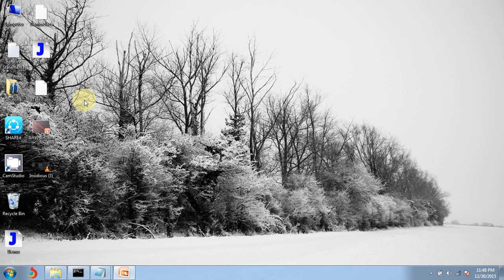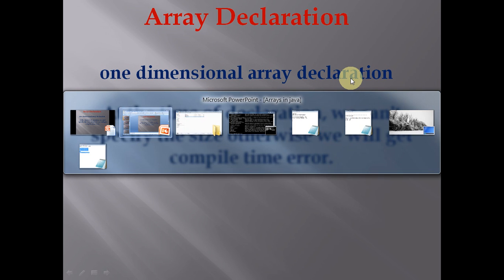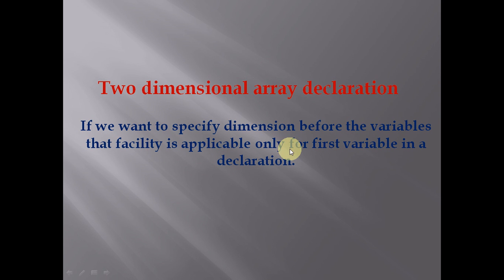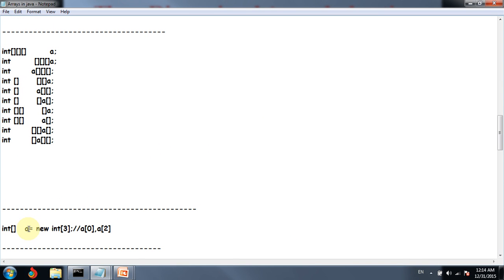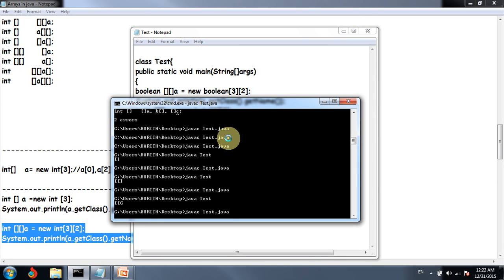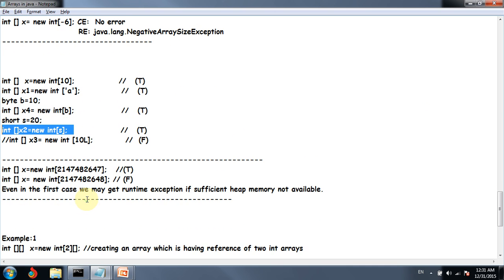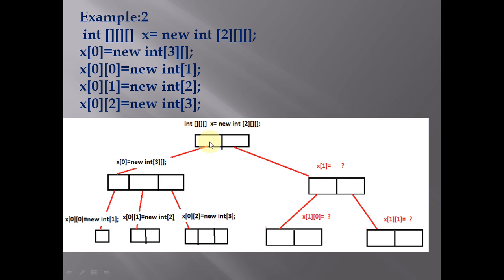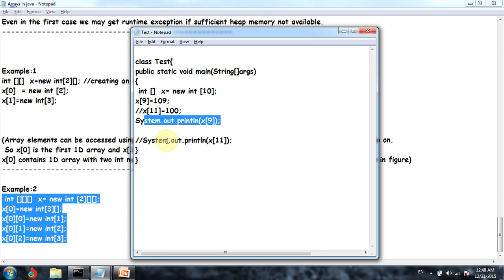Part 6 - Array declaration and creation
Defining Arrays in java?
What are the various ways of declaring and creating arrays?
What are the various possible variations that are permitted inside declaring and creating Arrays.